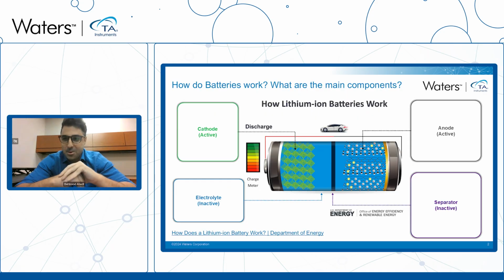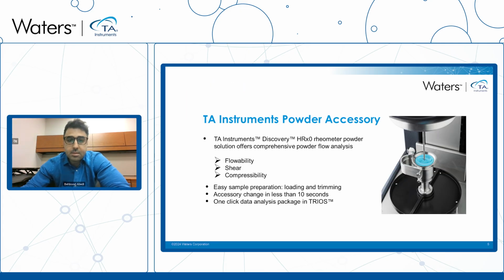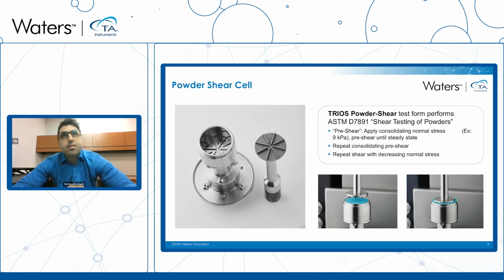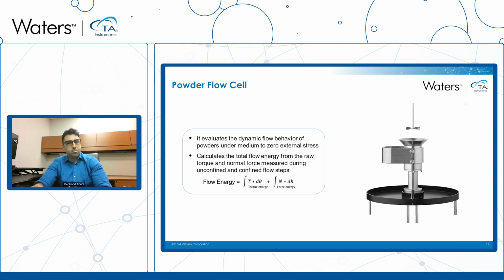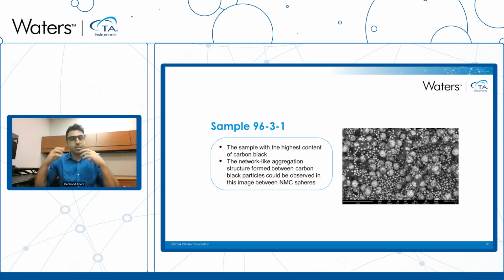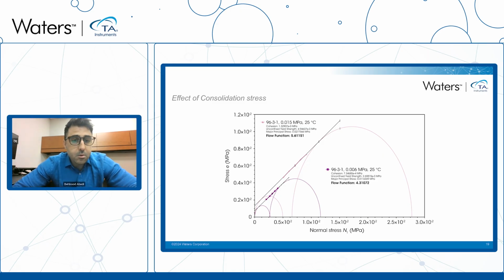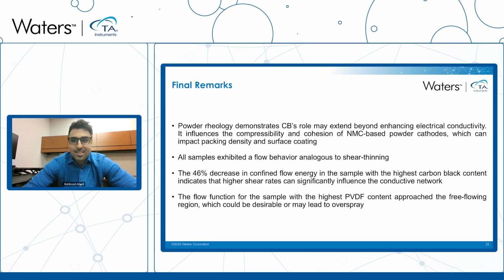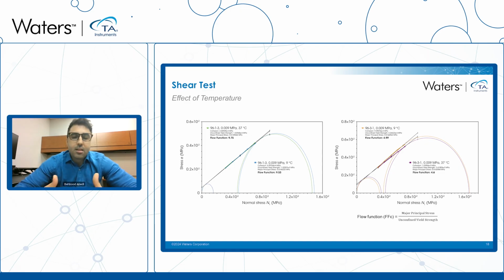Rheological Characterization of NMC-Based Dry Powder Cathode in Lithium-Ion Batteries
Dry powder coating is gaining recognition for its potential to optimize lithium-ion battery electrode manufacturing. This solvent-free technique not only reduces volatile organic compound emissions but also lowers processing costs compared to traditional slurry methods.

In this webinar we will explore how powder rheology is used to provide insights into the flow and behavior of powder materials. The varying shear rates in dry powder mixing and coating methods make rheology invaluable for understanding flowability under different processing conditions. Additionally, you will gain a better understanding of the effects of powder cohesion and polymer binder content and why it is essential for refining the coating process and achieving optimal results.

Behbood Abedi is an applications scientist at TA Instruments, based in New Castle, Delaware. He holds an MSc and PhD in Mechanical Engineering from PUC-Rio, where he was part of the Rheology Group led by Prof. Paulo R. de Souza Mendes. Behbood specializes in the rheology of time-dependent materials and their diverse applications. His postdoctoral research at the University of Wyoming focused on innovative solutions for underground hydrogen storage using time-dependent soft-solids. Behbood has authored over ten scholarly articles in scientific journals.